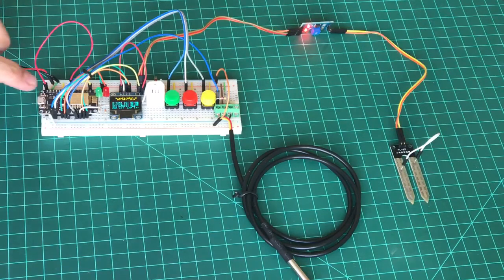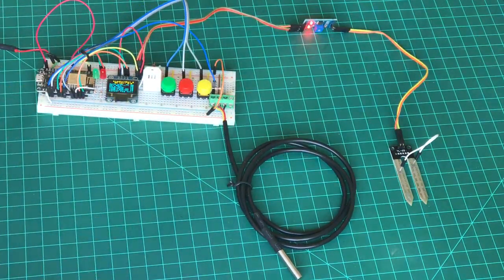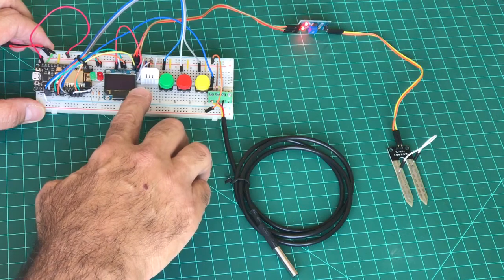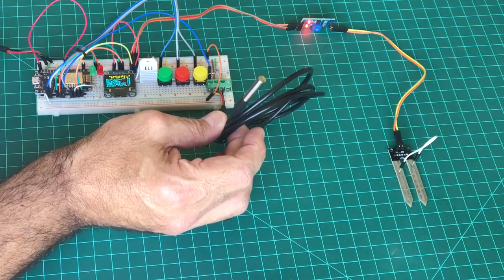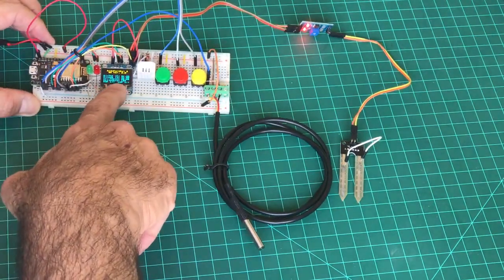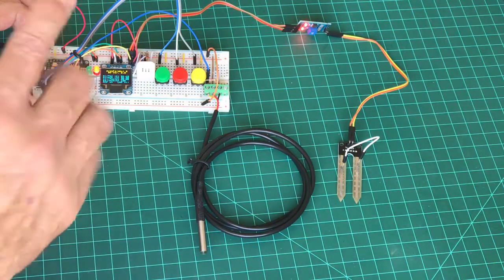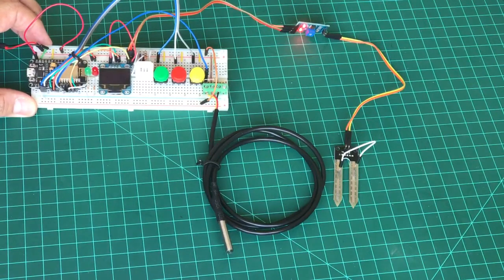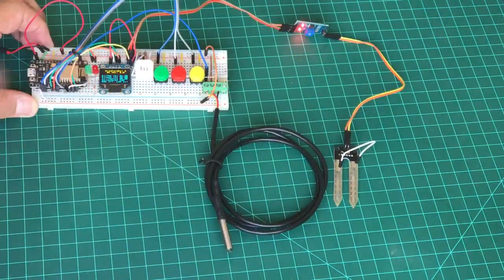ArduFarmBot2 - Manual and Local Operation - video 1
Manual and Local operation

ArduFarmBot-2
Automatic Gardening System with NodeMCU and Blynk

Some time ago, we developed a similar project: "ArduFarmBot: Controlling a Tomato Home Farm using Arduino and IoT". On this new version, the ArduFarmBot 2, the main specification of the original project will be kept. We will develop a fully automated Gardening System based on NodeMCU ESP8266 and an IoT app, the BLYNK.

Basically, information from a plantation will be captured, temperature and humidity, both from air and soil. Based on those data, the ArduFarmBot 2 will decide the right amount (and when) the plantation should receive heat and water. Also the project should allow manual intervention of an operator in order to control a water pump and an electric lamp to generate heat for the plantation. The manual intervention must be both, local and remote via Internet.

In short, the system should receive as input:

Sensors:
 . Air Temperature
 .  Air Relative Humidity
 . Soil Temperature
 . Soil Moisture (humidity)

Buttons:
 . Pump ON/OFF
 . Lamp ON/OFF

The system should provide as an output:

Actuators:
 . Relay for Pump control
 . Relay for Lamp control

Messages
 . Automatic messages must be sent on main events as:
   .. Pump ON
   .. Lamp On
   .. System Off-line

Data Display
 . All analog and digital data should be available for instant evaluation

Data Storage
 . Historic data should be storage remotely